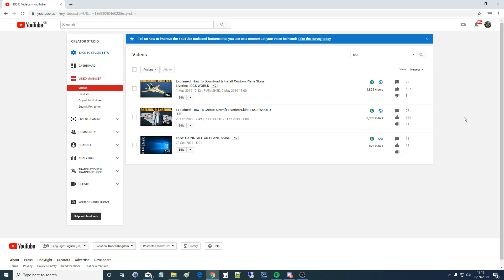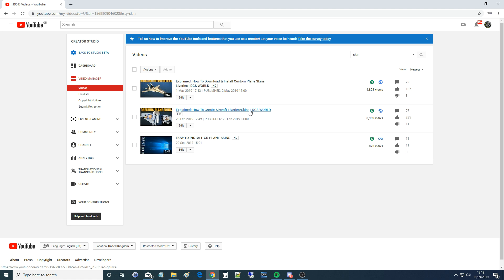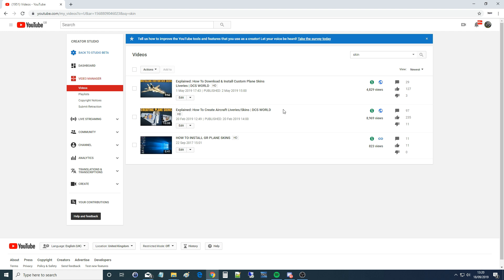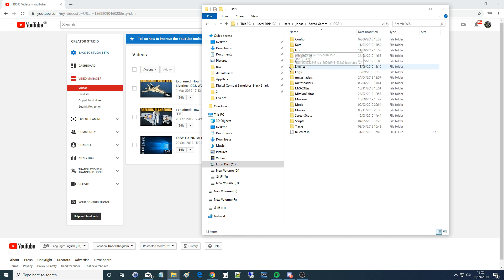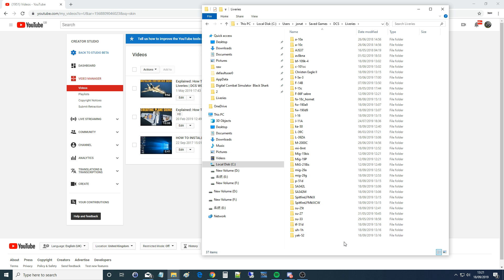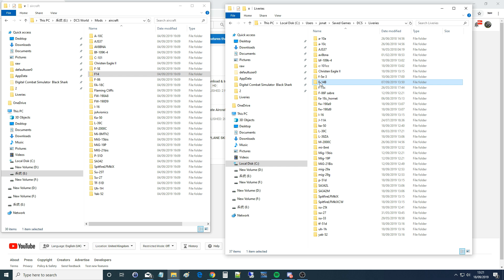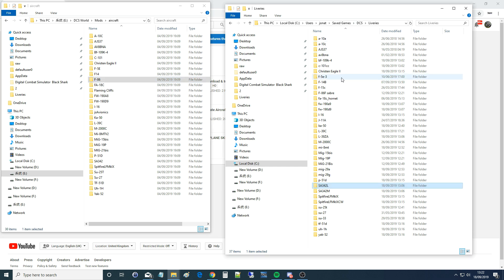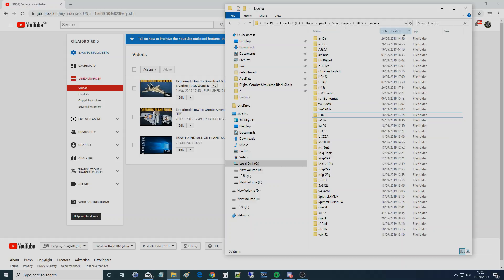Explained: How To Name Your Aircraft Livery Skin Containing Folders | DCS WORLD